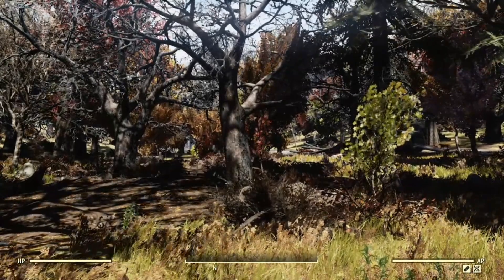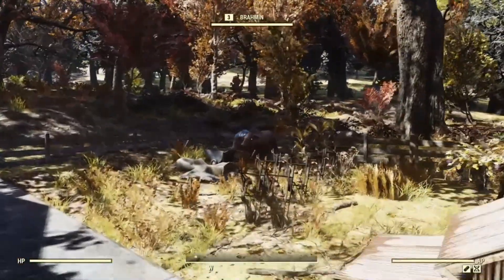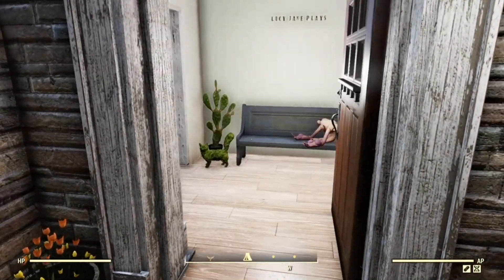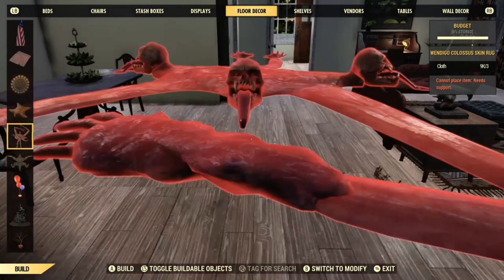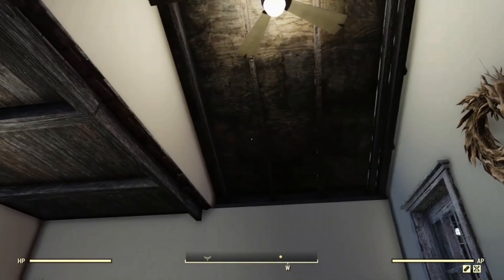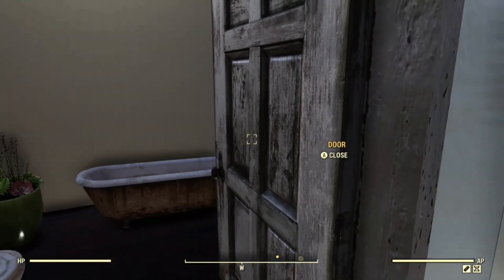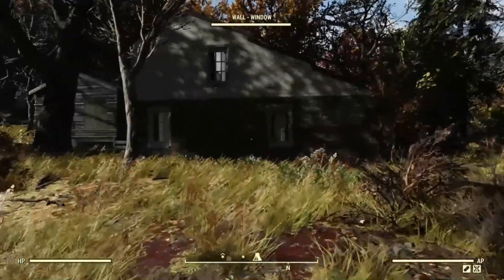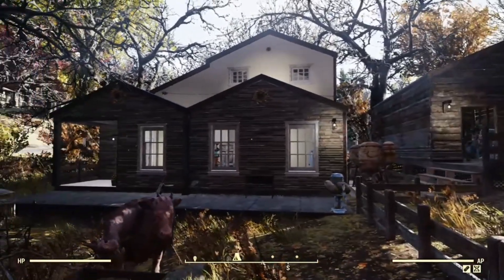Fallout 76 Camp Tour - Cottage in the woods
Please join me for a tour of my latest camp, a cottage in the woods.